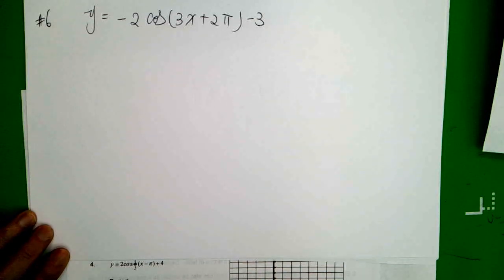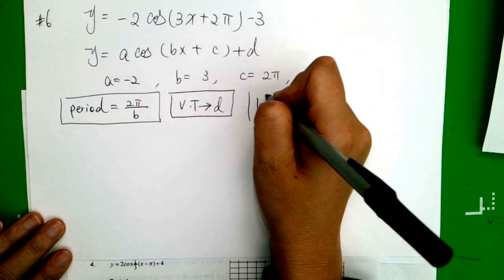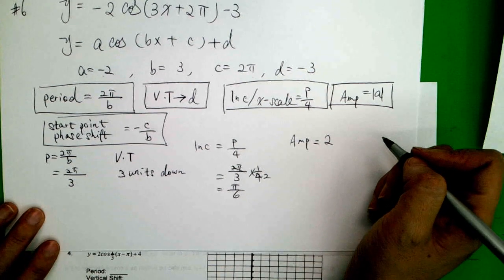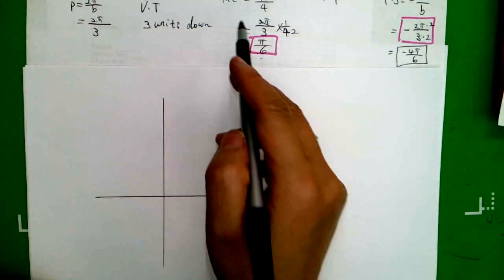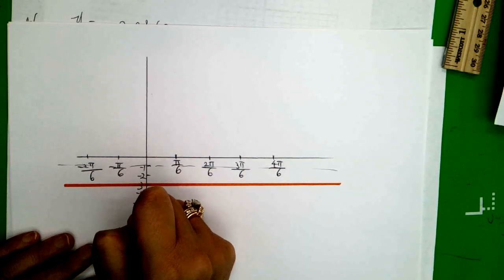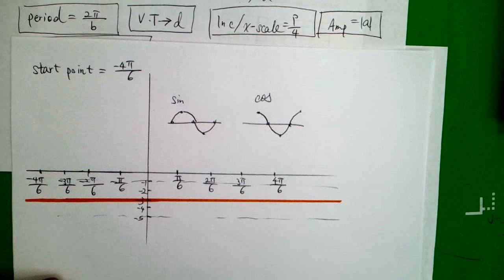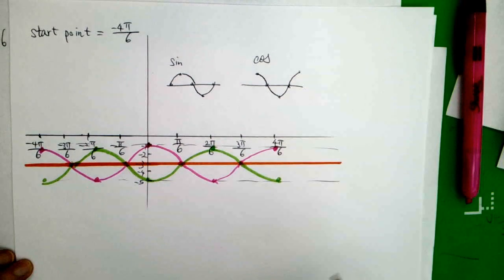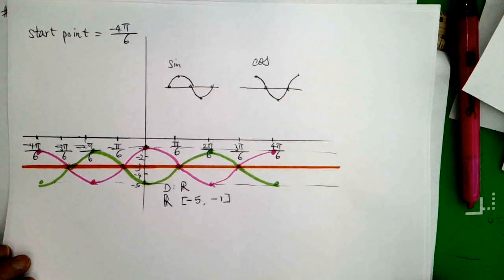Graphing Sine and Cos Functions